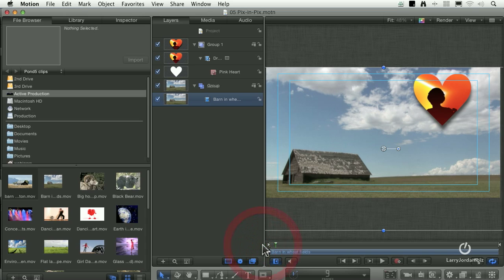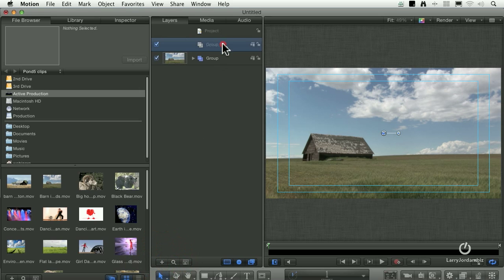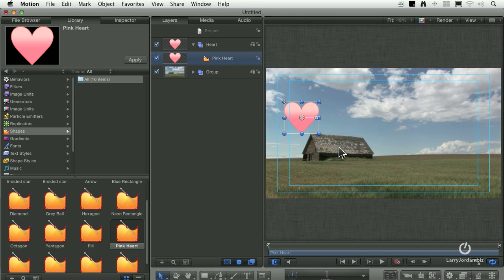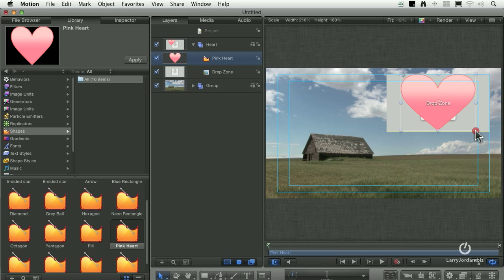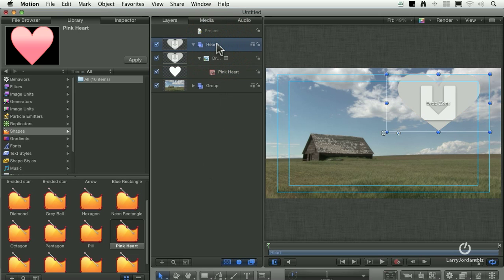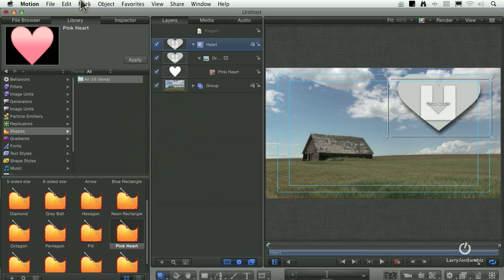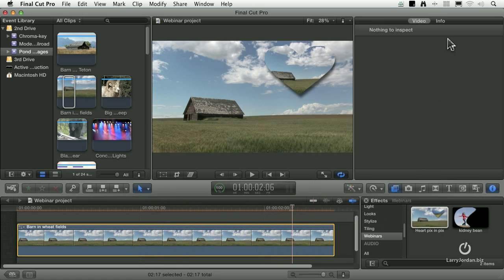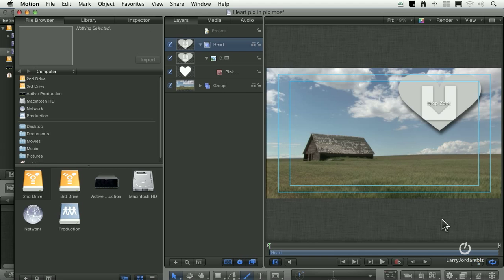How to Put Video in a Shape - Motion 5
- How do you create a picture in picture, video in video effect? Larry Jordan gives you the full story in this brief video. - Enjoy!

and sign up for Larry's FREE Weekly Newsletter -- filled with the latest reviews, techniques and tips for post production software, and reader comments